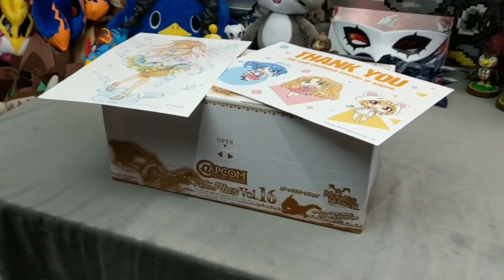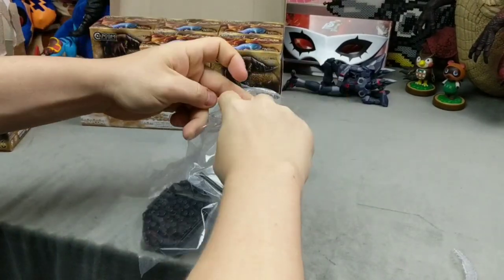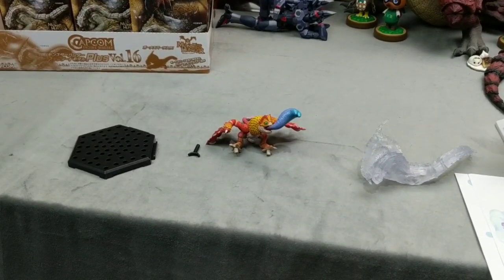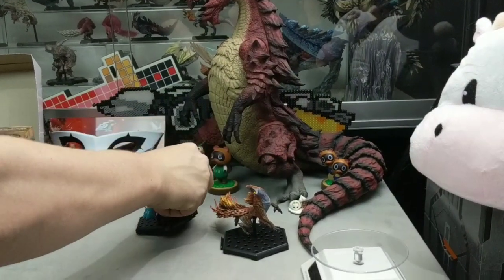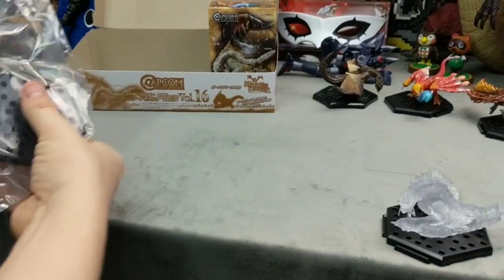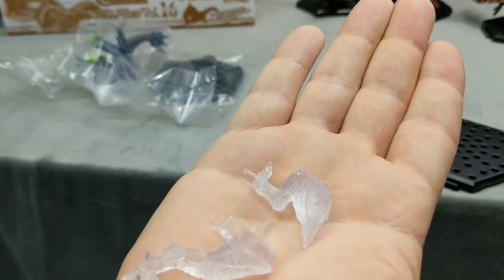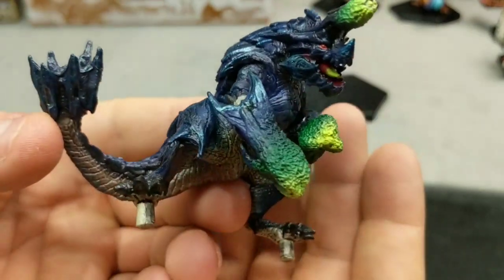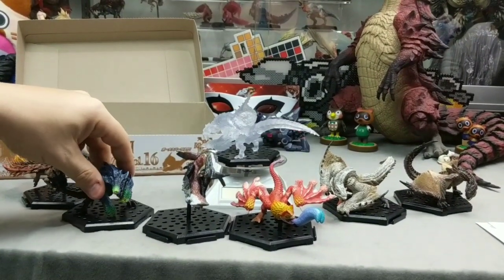Unboxing with Cats! Monster Hunter Figure Builder Plus Vol 16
Capcom's Figure Builder Plus Vol. 16 from AmiAmi with some kitties~ Check out the end for some high quality cap nap footage!

Adopt Don't Shop!
ASPCA.org
Petfinder.com